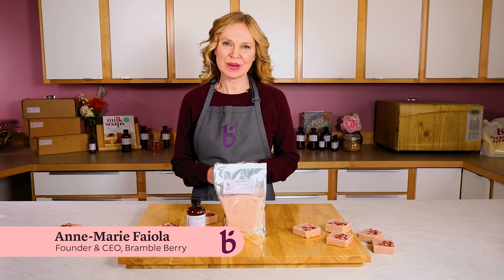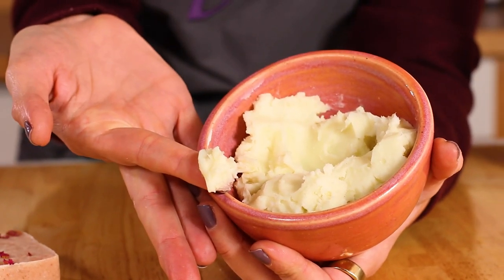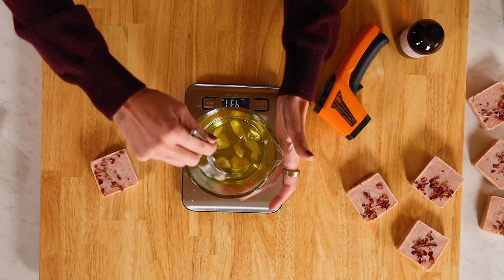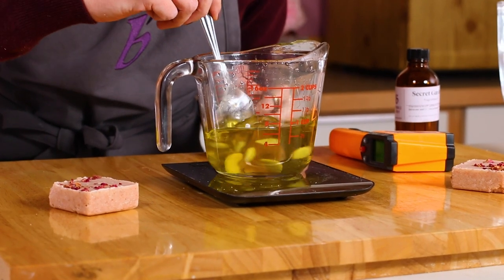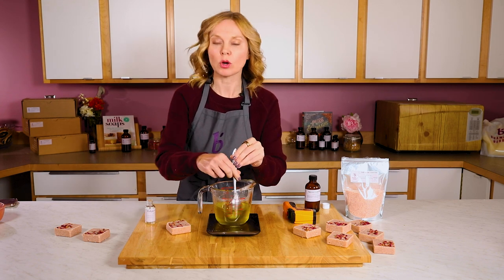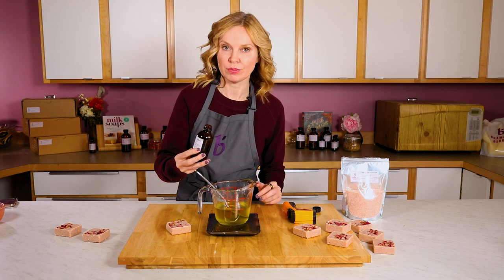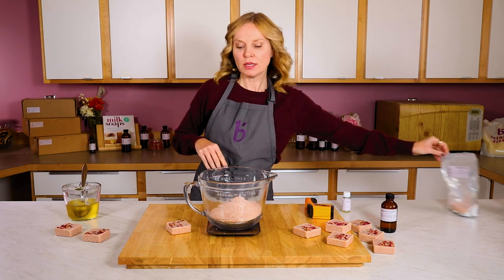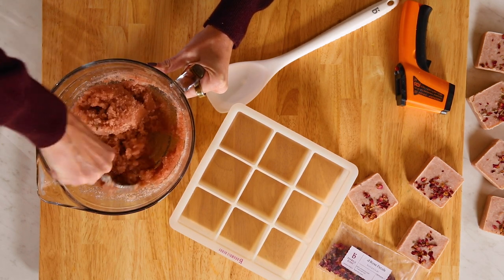How to Make Pink Salt Scrub Bars - Easy DIY | Bramble Berry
These Pink Salt Scrub Bars feel amazing. Pink sea salt scrubs away dry skin while cocoa butter and avocado butter keep it moisturized. You’ll also love the scent - Secret Garden Fragrance Oil adds notes of blackberries, lemon, jasmine, and cedar.
This project is great for beginners, and the bars make great gifts!

🧂 Recipe:
9 Cube Silicone Mold
22 oz. Pink Sea Salt, Extra Fine
3 oz. Deodorized Cocoa Butter
4 oz. Avocado Butter
1 oz. Polysorbate 80
0.8 oz. Secret Garden Fragrance Oil
Pink Rose Petals

🧂 Timestamps:
0:00 About This Recipe
1:02 Getting Started 🏁
1:22 Words On Melting
2:37 Liquid Ingredients
4:10 Putting It All Together
5:04 Filling The Molds
6:36 Un-Molding And Packaging
7:40 Conclusion And Outtakes